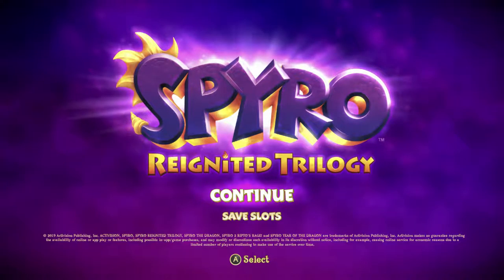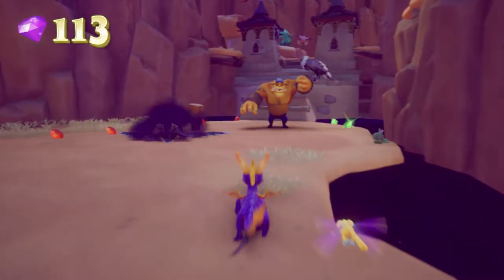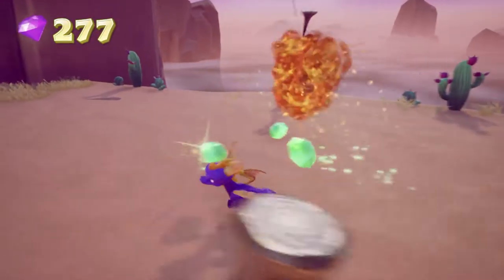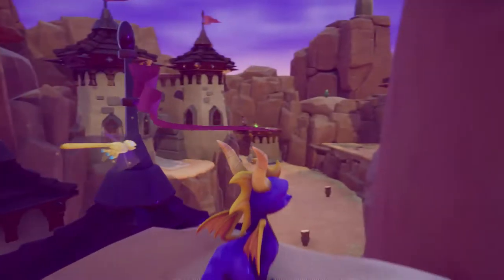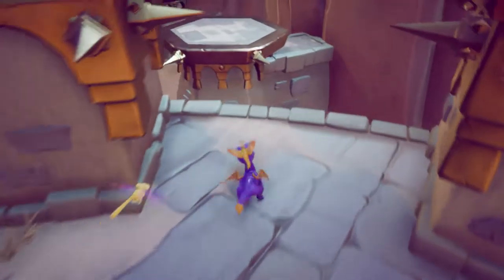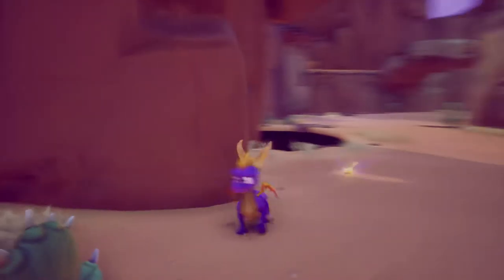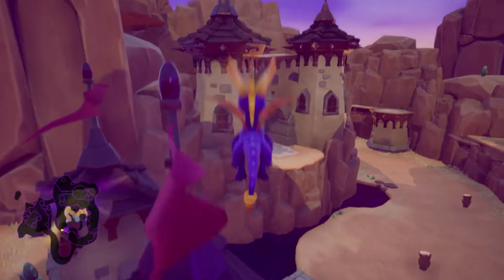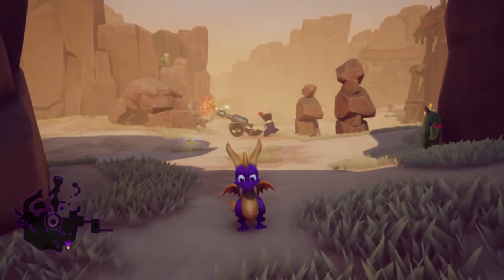Spyro the Dragon - 4 - Guide Dang It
this is frankly embarrassing